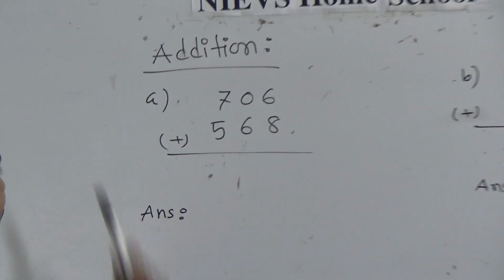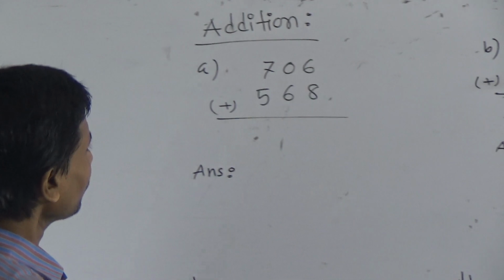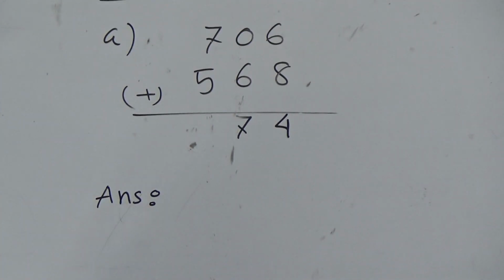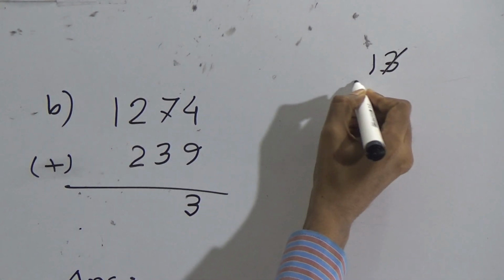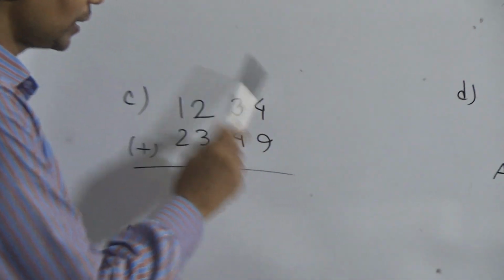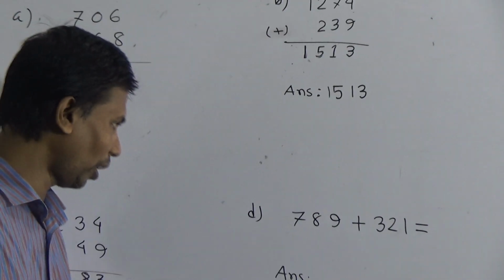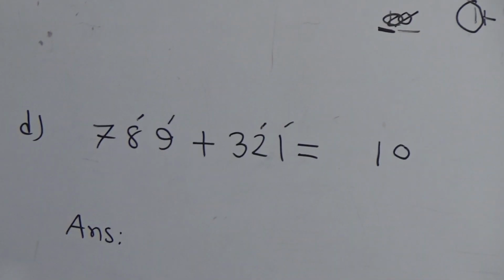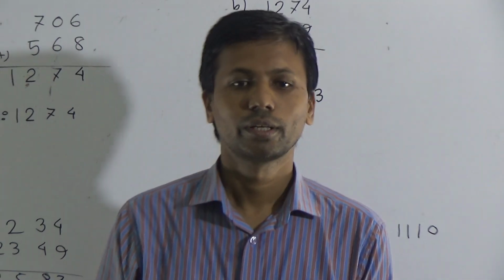Class: Two, Subject: Mathematics (Lecture-12, H.W: 11), Topic: Addition (Part-2)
Annual Term
Class: Two
Subject: Mathematics (Lecture-12, H.W: 11)
Topic: Addition (Part-2)